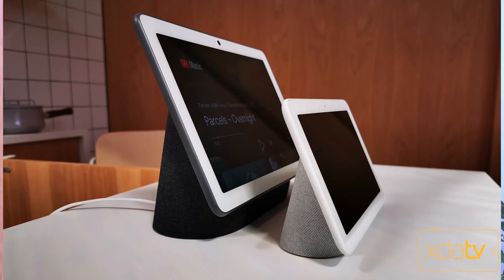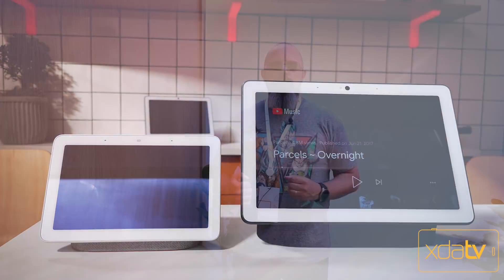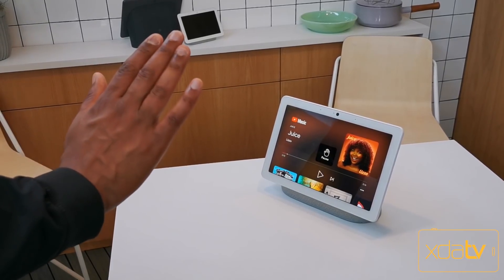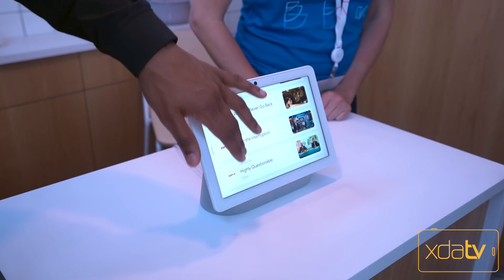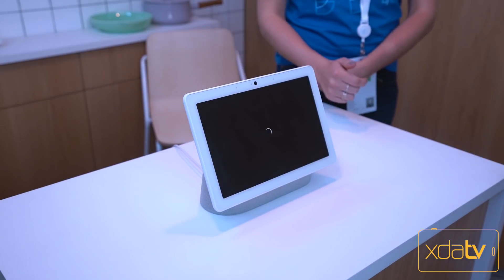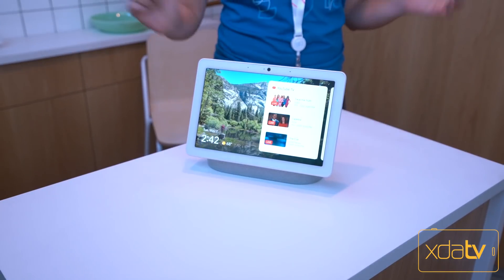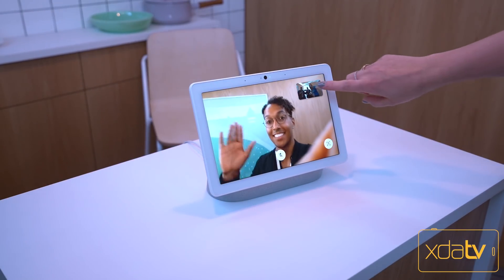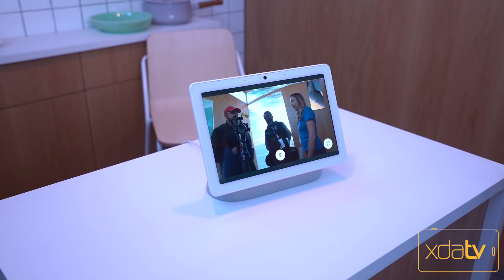Google's new Smart Display: Here's the Nest Hub Max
Google announced a new smart display to follow the Home Hub. The new Nest Hub Max will be coming later this summer.